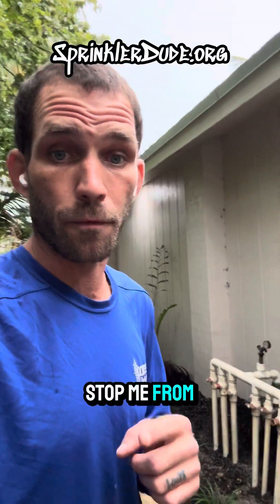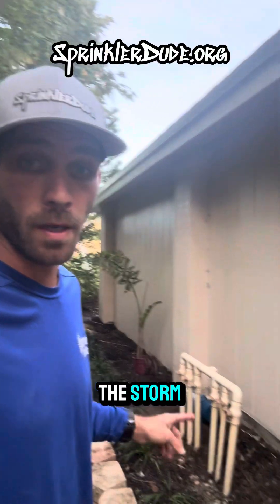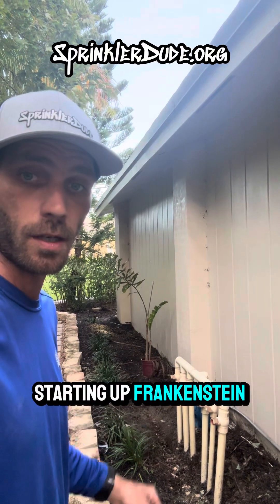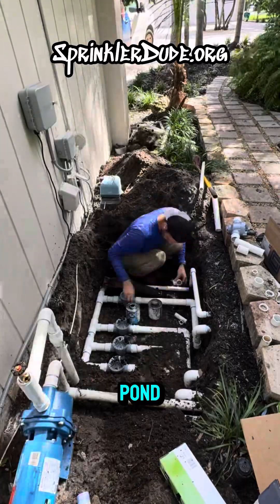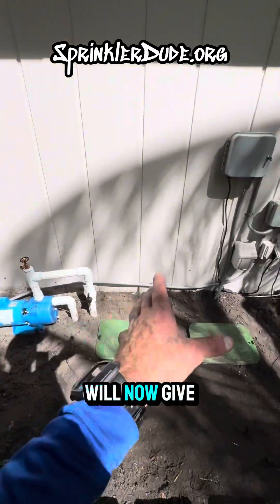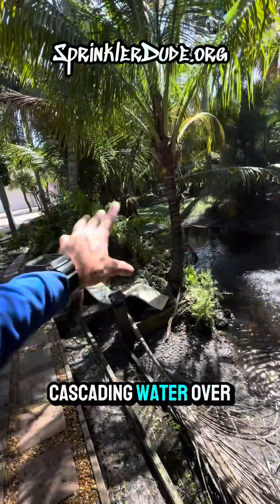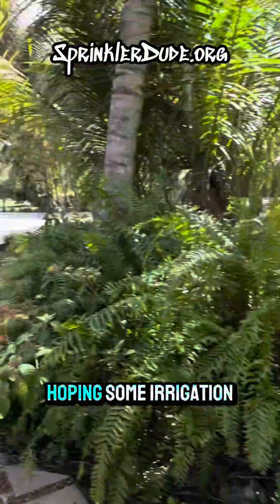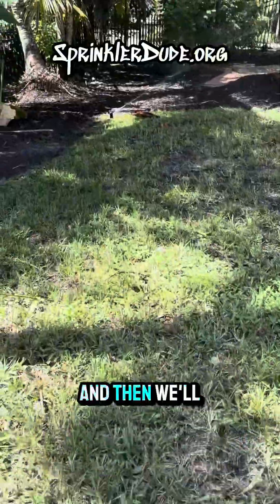Smart Irrigation System Upgrade: Pump, Valves, and Pond Zones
In this video, I upgrade a 6-zone irrigation system, replacing ball valves and an Intermatic timer with a smart controller, pump start relay, and a new pump. Two of the zones are connected to a pond, adding a unique aspect to the upgrade. I also install new control valves to optimize performance and efficiency. Watch how this system is transformed for smarter water management!